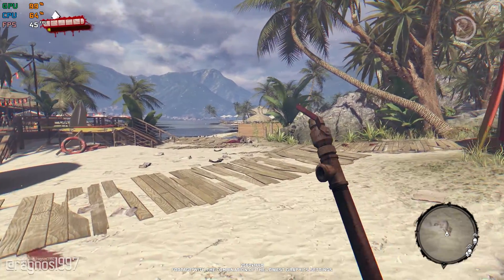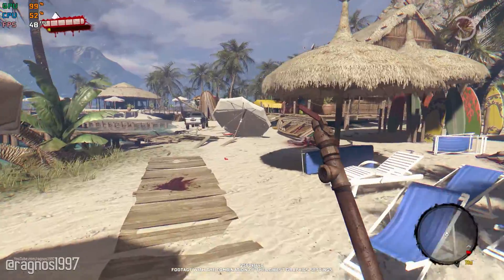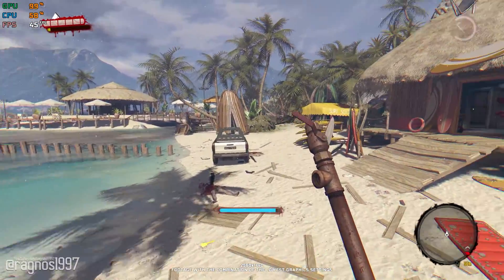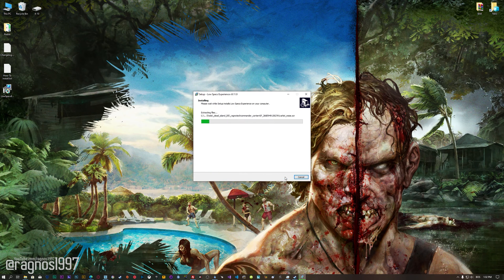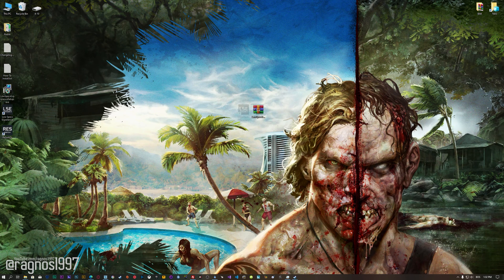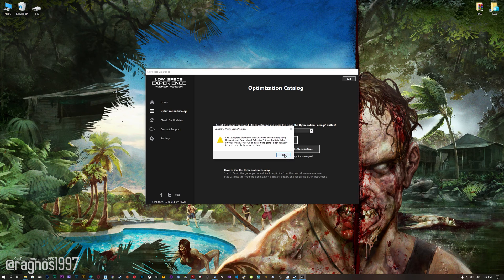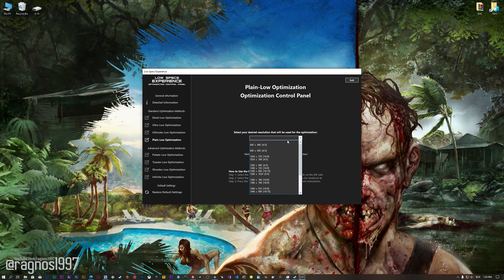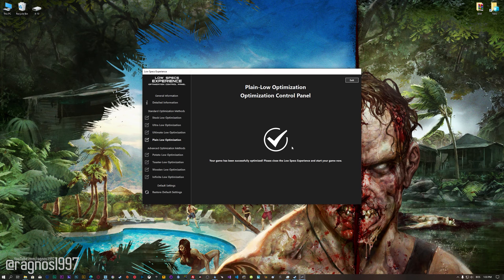Dead Island: Definitive Collection | How to Get Maximum FPS Boost and Fix Lag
This Maximum FPS Boost guide for Dead Island: Definitive Collection that includes the Dead Island Definitive Edition and Dead Island: Riptide Definitive Edition shows you how to increase and maximize frame rates, fix lag, reduce stutters, and improve overall performance using the Maximum Performance presets in Low Specs Experience.

⏱️ Timestamps

00:00 Before vs After Optimization
00:53 Optimization Guide
02:20 Additional Gameplay Footage